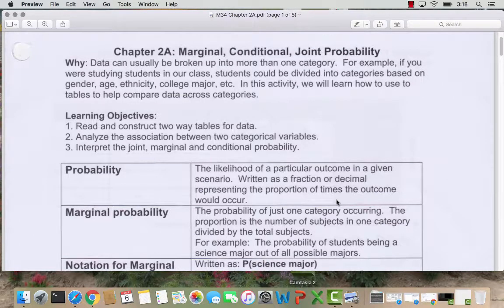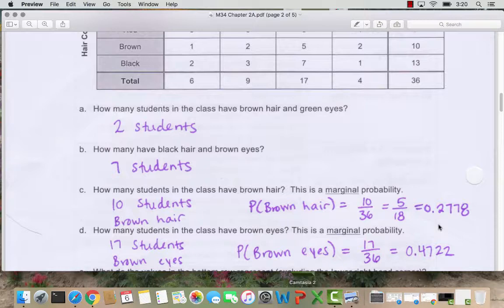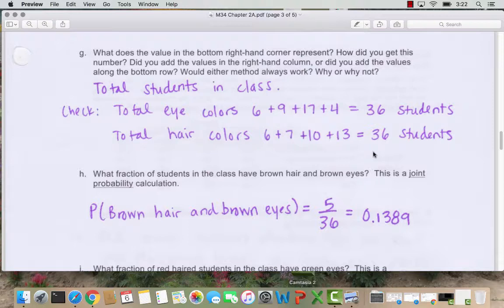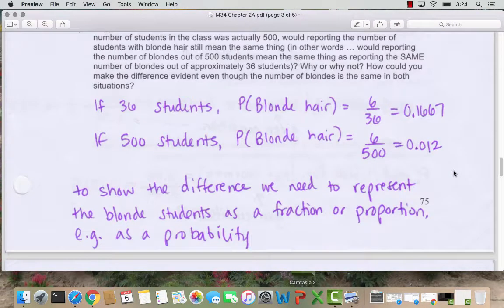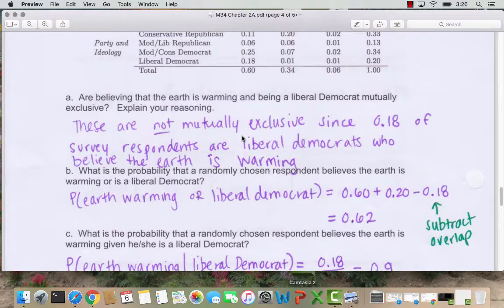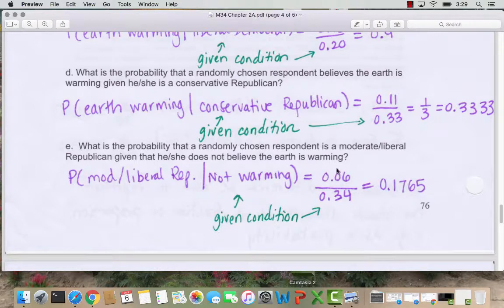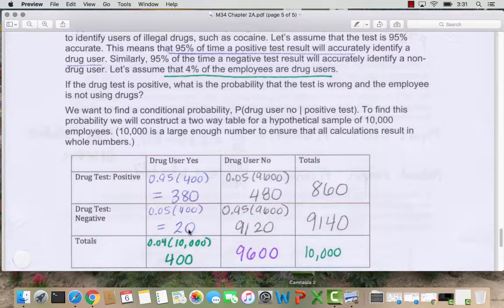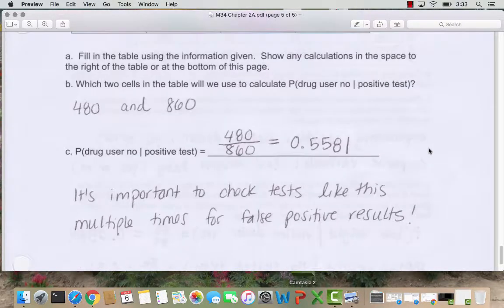M110 Chapter 2A